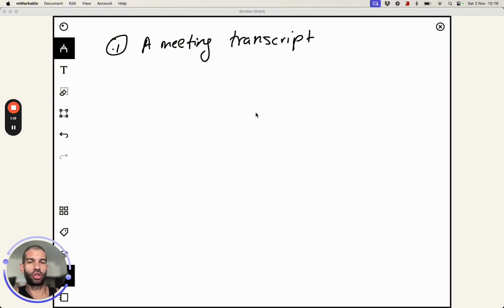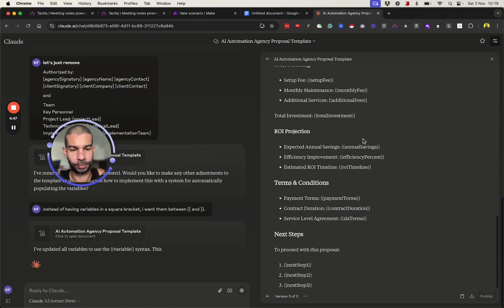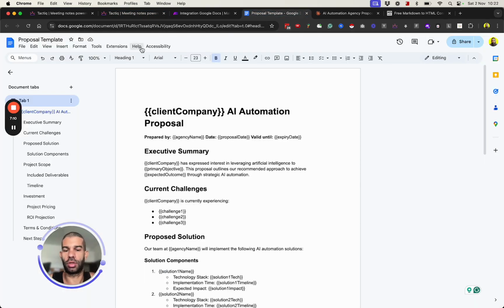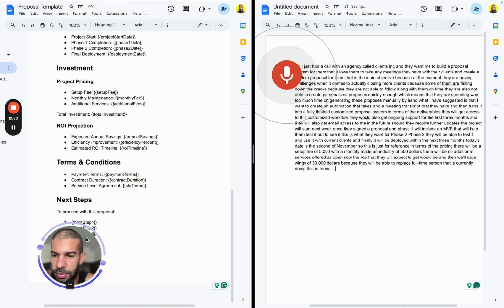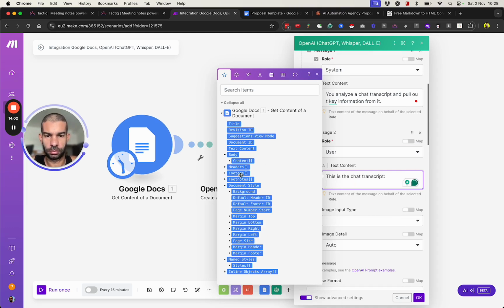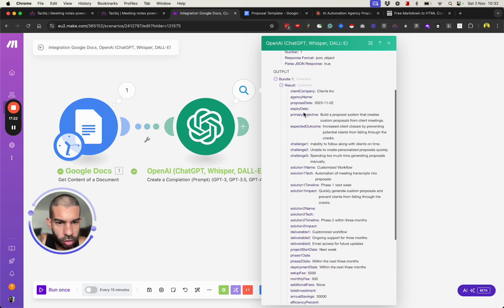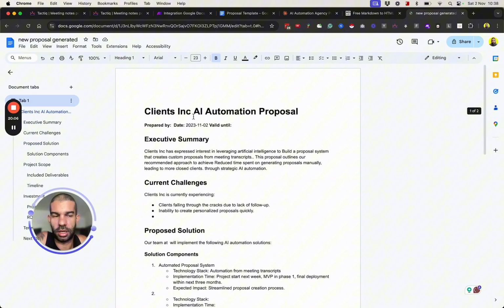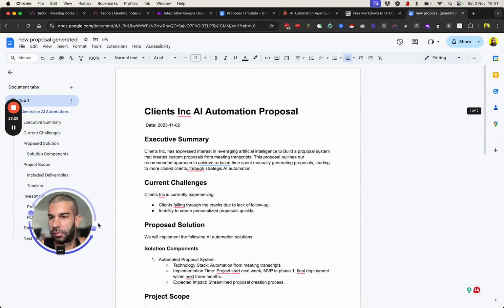Write $10,000 Client Proposals in 5 Minutes (AI Template Included)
In this video, I walk you through creating a complete proposal generation system that automatically builds custom proposals after client meetings. I cover how to set up the workflow using tools like Tactic for meeting transcription and Make.com for automation. You'll see step-by-step how to structure templates, identify key meeting points using AI, and streamline proposal creation. This process helps save time, ensures personalized follow-up, and boosts efficiency by replacing manual work.

If you're interested in automating your business processes and making better use of AI and automation tools, watch this to learn how to design a tailored solution that suits your workflow.